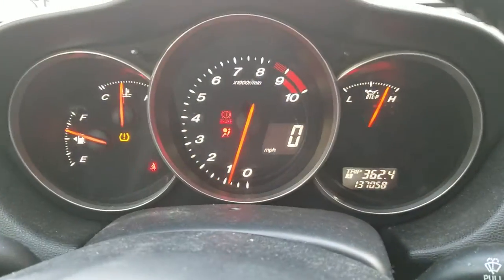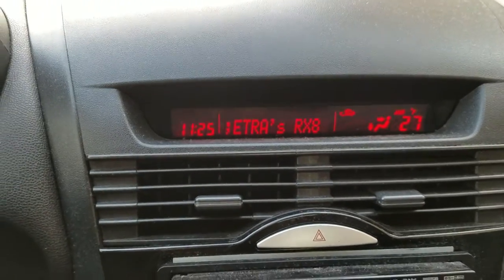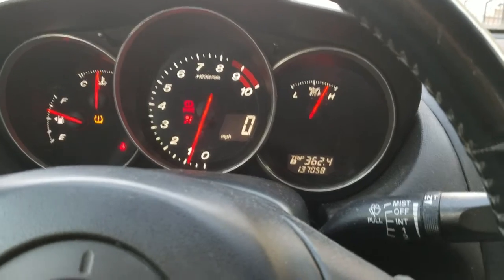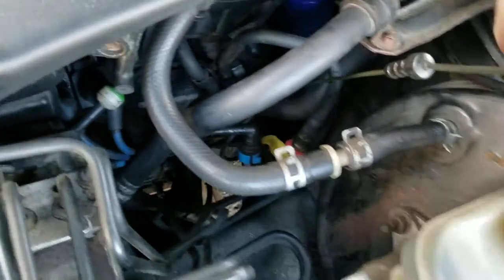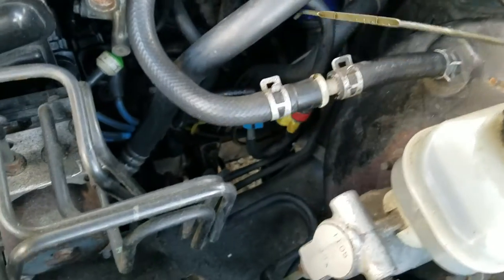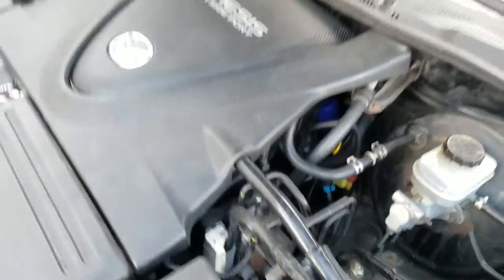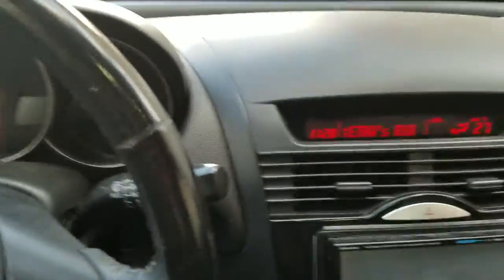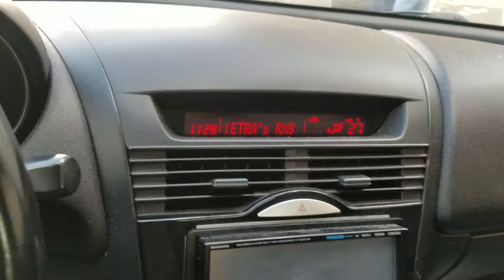Mazda RX8 Foamy Dipstick Myths Discussion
Last night I was part of a little discussion where I was called irresponsible for warning a new owner of an RX8 of foamy dipstick issues.  Many and I mean Many people say it's normal.  Emulsion is never normal!

Welcome to PB ShiFu

Song Name: Havoc
Youtube.com/bassmentprodllc

Visit our Friends:
Youtube.com/CrewNYC
Youtube.com/dirtraven
Youtube.com/RockingPBProductions
Youtube.com/phazedreality818